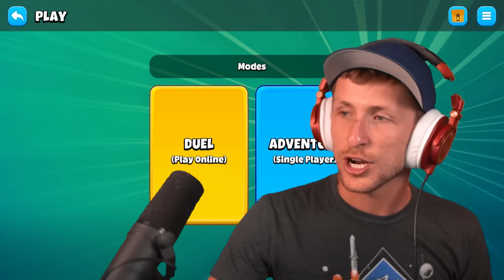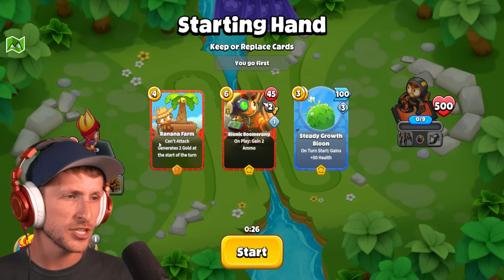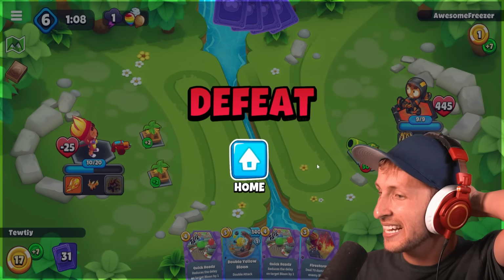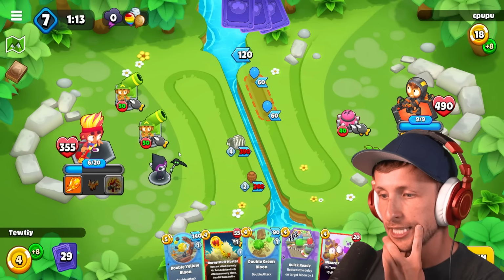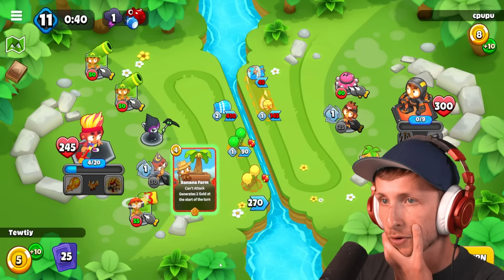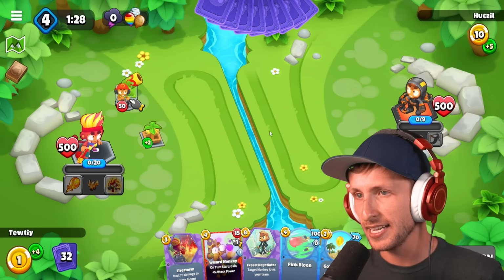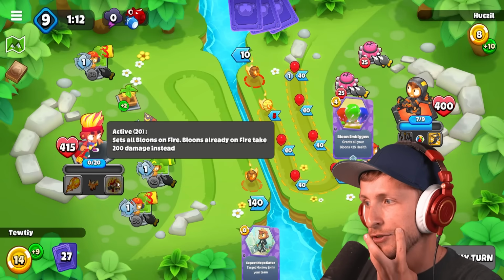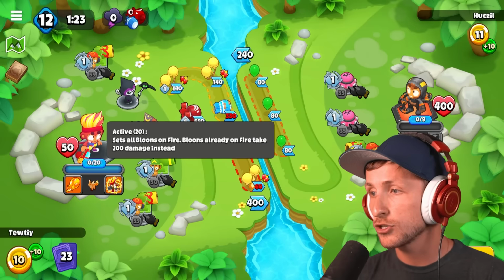Gwendolin's ULTIMATE Deck?! | Bloons Card Storm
A Bloons Card Storm update for the beta is out now for BTD 6 YouTubers and I believe some other people! Today we're building the ultimate one shot deck strategy. Bloons Card Storm is a new bloons game that is coming out which is similar to BTD 6 but BCS is a card strategy game. Ninja Kiwi announced Bloons Card Storm a while ago and Bloons CS and Bloons Card Storm had it's first playtest a few months ago but there's just been the first big update! If you want to see more Bloons Card Storm beta videos let me know down below!
MERCHANDISE!